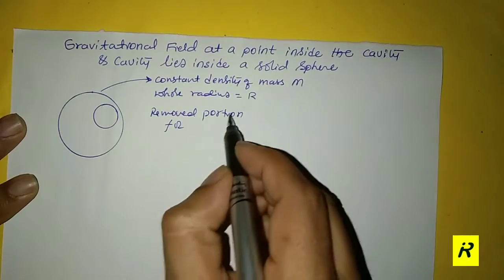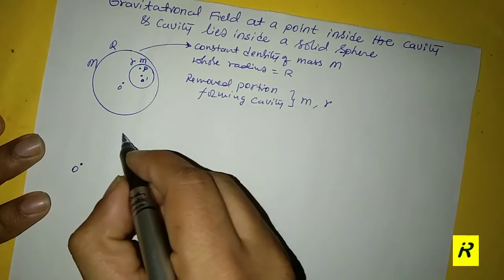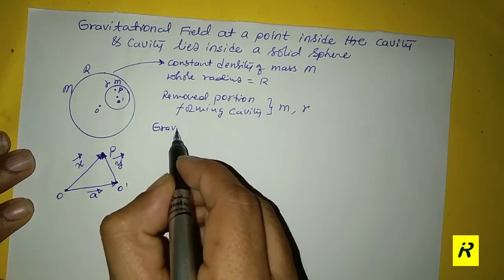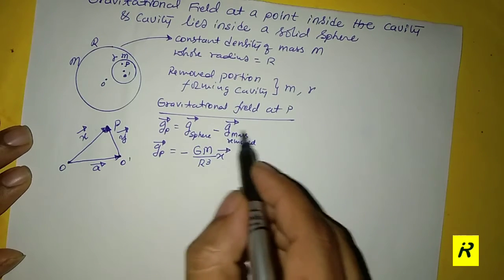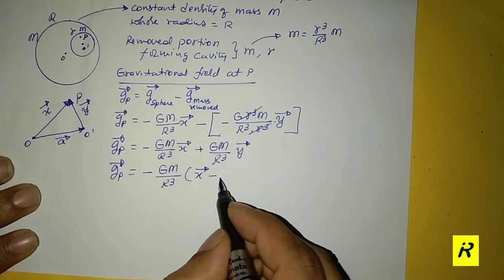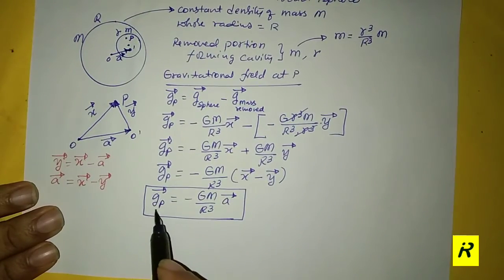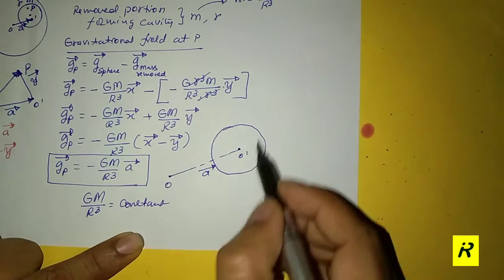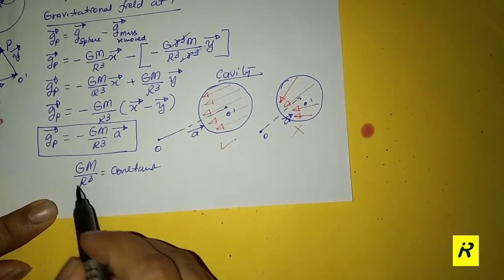P175-Gravitatiinal field at a point inside the cavity if a solid sphere